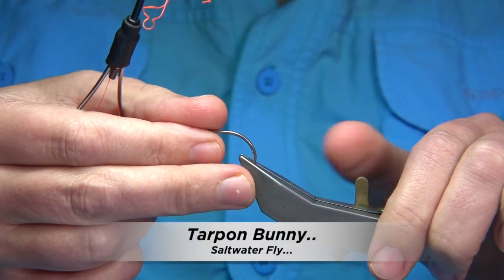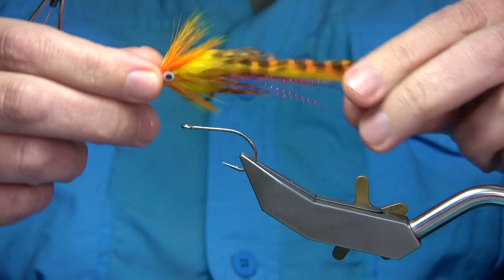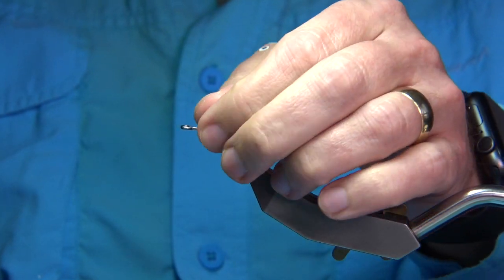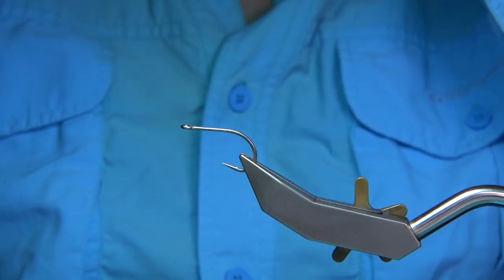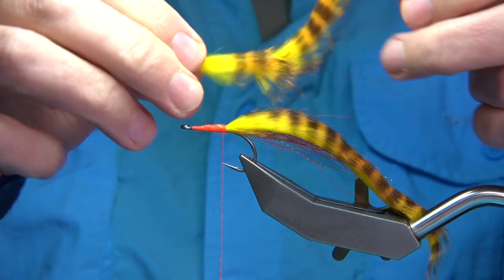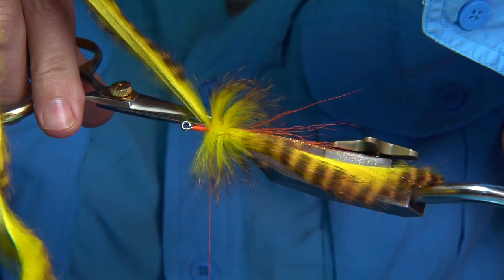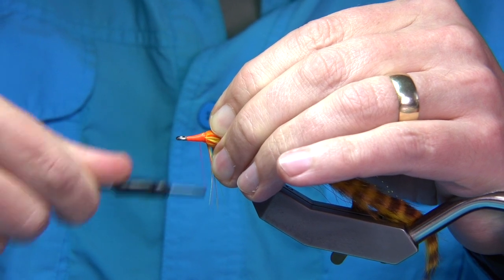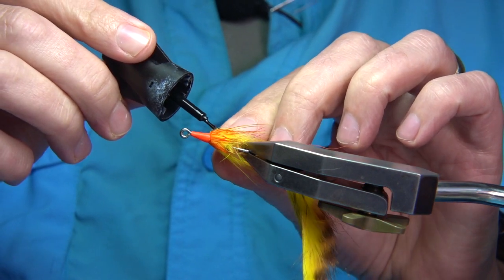Tying a Tarpon Bunny with Davie McPhail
Tarpon Bunny..

Materials Used;

Hook, Mustad C68SZ Tarpon size 1/0
Thread, UTC 140 Fl.Fire Orange
Under Tail, Orange Bucktail and Orange Krystal Flash
Tail, Spirit River Fire Tiger 1/8  Zonker Strip
Throat, Fire Tiger 1/8  Zonker Strip and a Orange and Yellow Hackle
Eyes, 4mm White Eyes
Head, Fl.Fire Orange